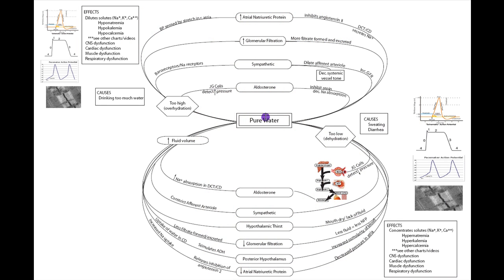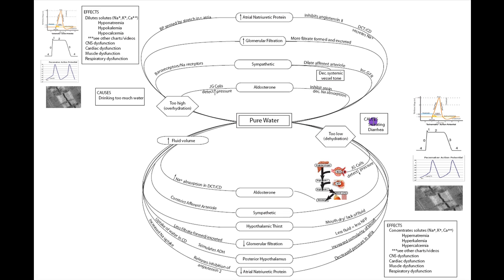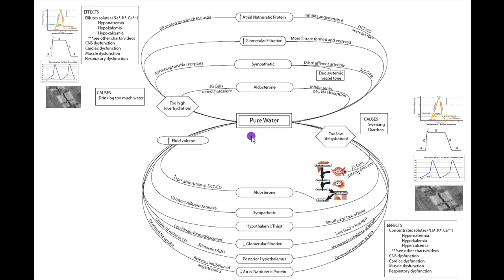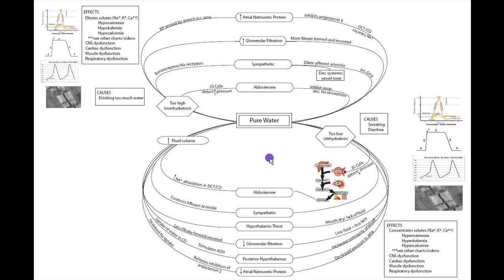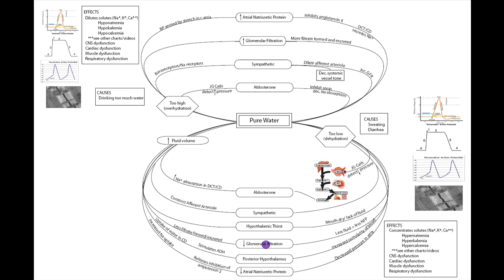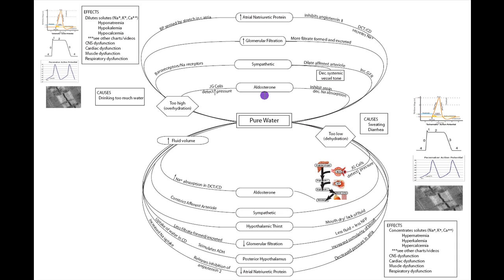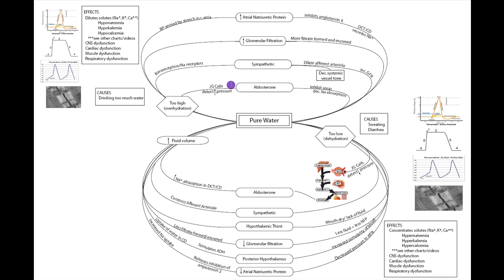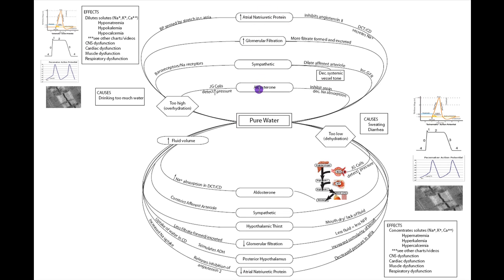Pure Water Homeostasis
A short video describing  water homeostasis in the body.  Causes, effects, and methods the body uses to mediate dehydration and over-hydration are discussed.